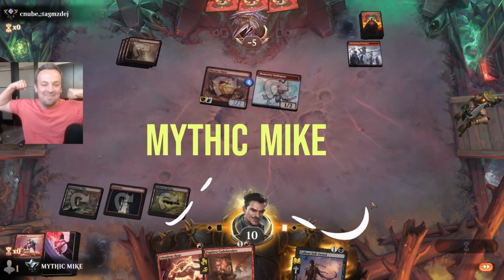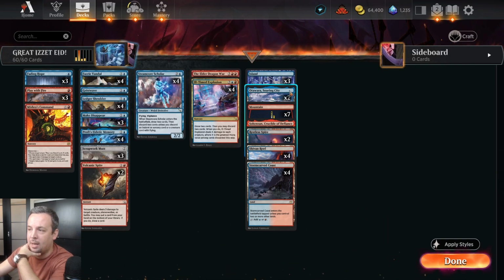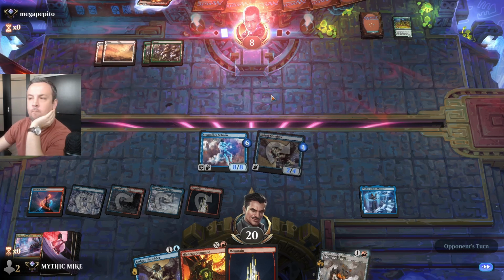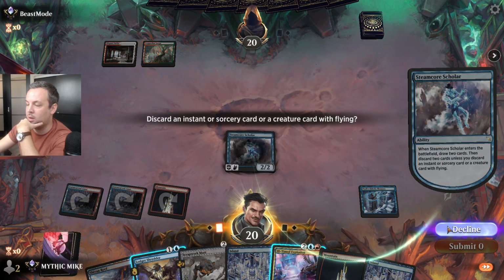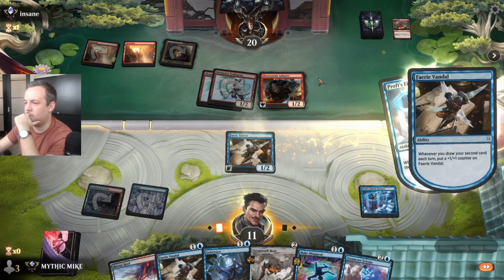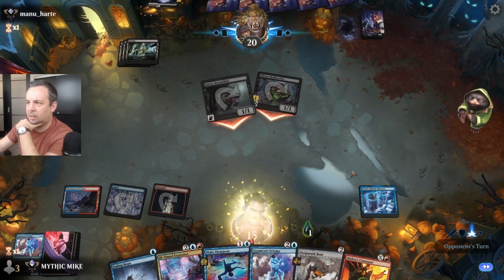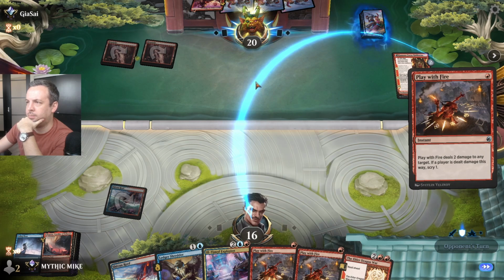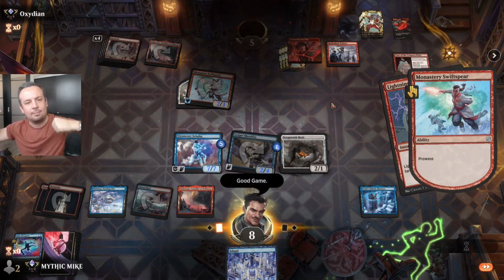PERFECTING IZZET for EZ WINS! (Standard)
IZZET MAY BE THE BEST COLOR COMBO YET W/ EIDETIC, due to adding ONE-SIDED BOARD WIPES TO CRUSH THE META AGGRO DECKS!  LET'S GO!

TIMESTAMPS:
00:00 Deck Tech
06:07 Arena Gameplay

RARES/MYTHICS (excluding lands): 18

Competitive Ranking: 9/10 (SUPERSTAR DECK!)